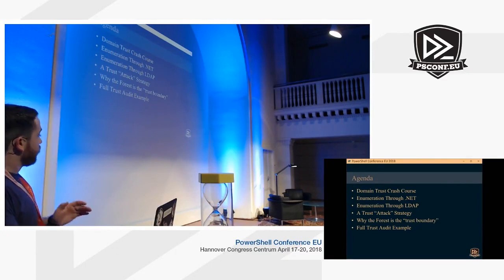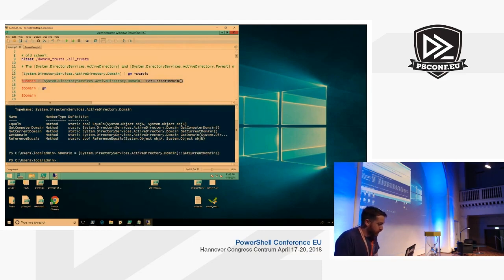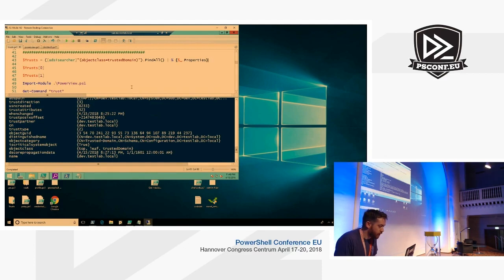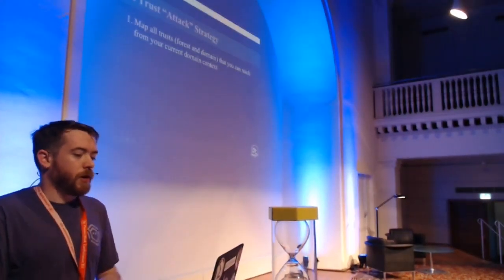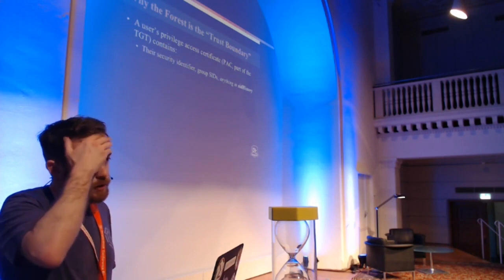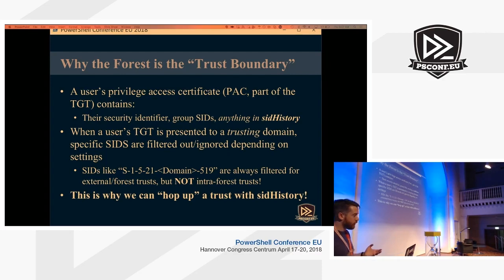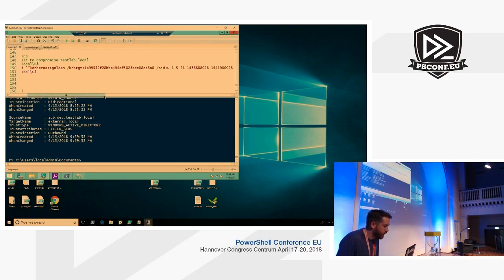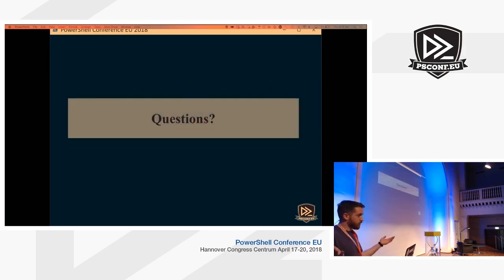Auditing Domain Trust Relationships - Will Schroeder